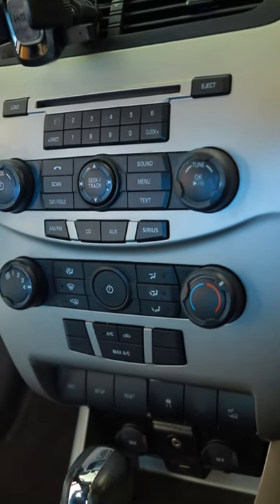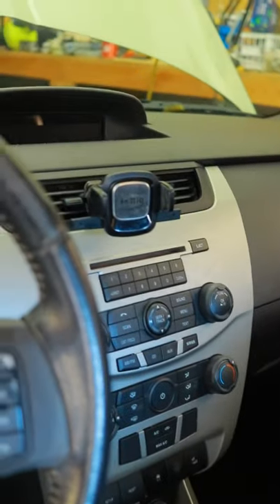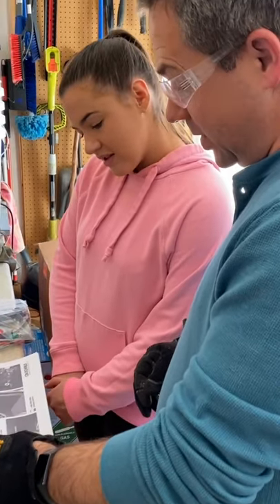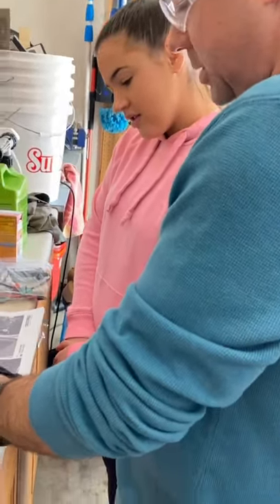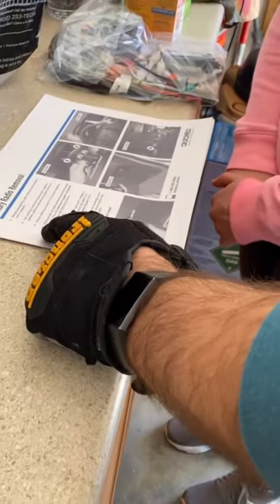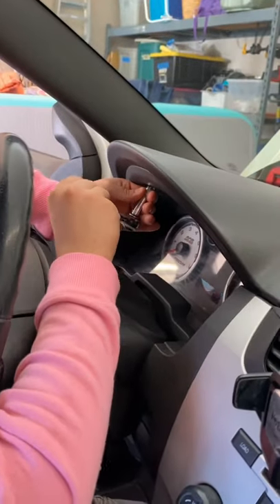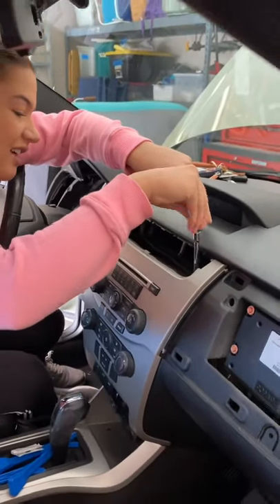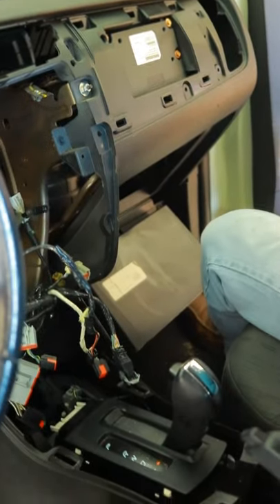Girl Replaces Car Radio!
I helped my dad replace my car radio in my 2010 Ford Focus!